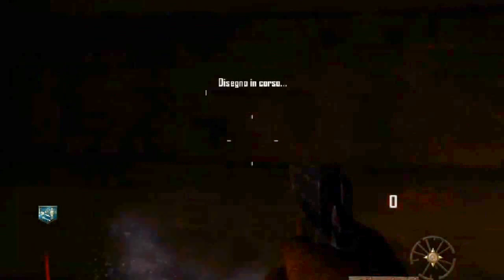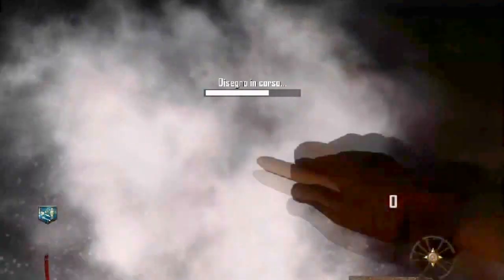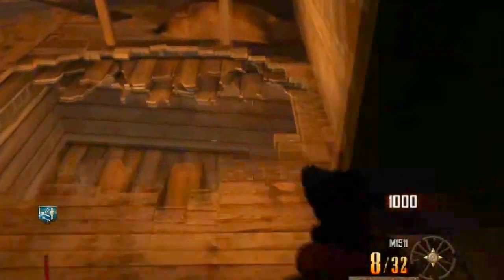New Glitch Buried Solo - Invincibilità SemSniperShot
Nuovissimo glitch su buried semplicissimo da fare da soli

Mi scuso per l'inattività,e anche se alcune parole quando parlo si sentono male ma perche il microfono sta morendo ahah
Al prossimo video CCCCiao !!